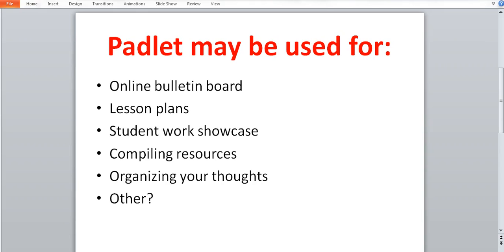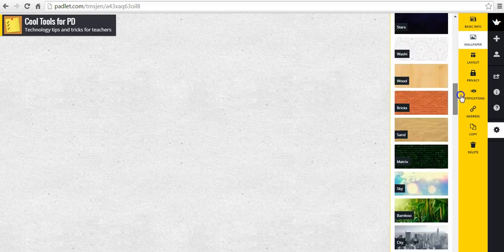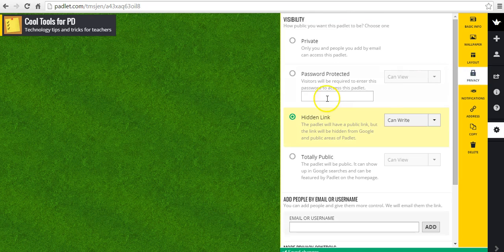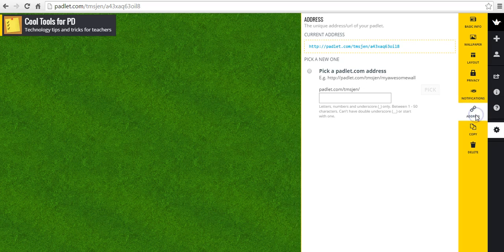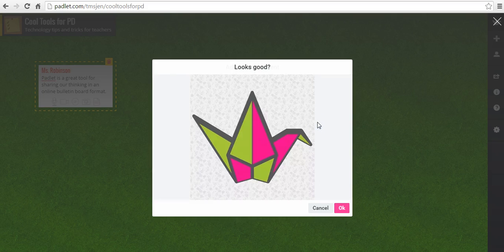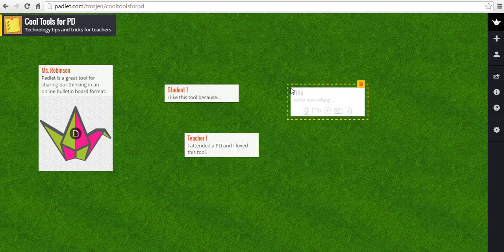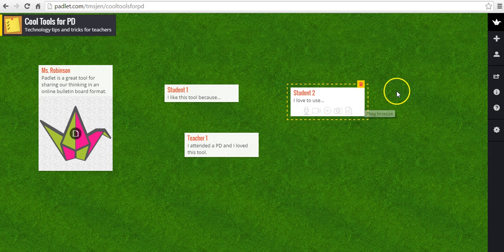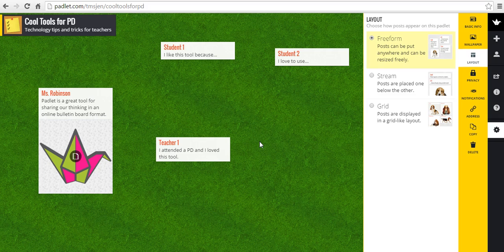Padlet Tutorial for Teachers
Teachers may use Padlet as an online bulletin board and much more! This tutorial demonstrates how to create a new Padlet, use the settings to customize, and add content.